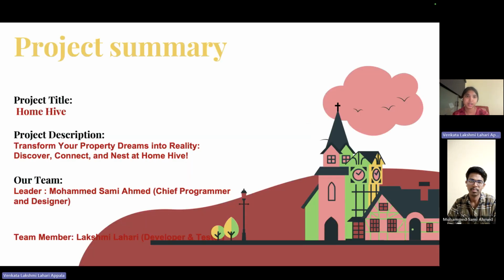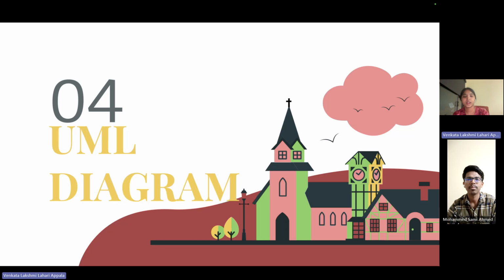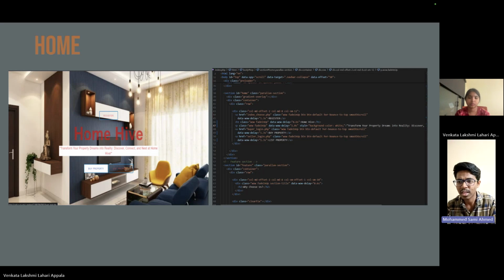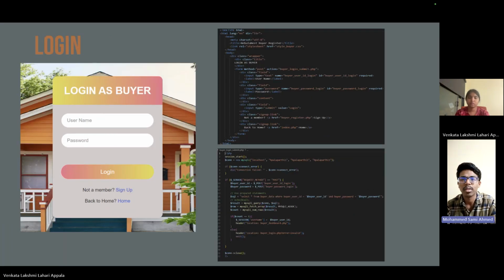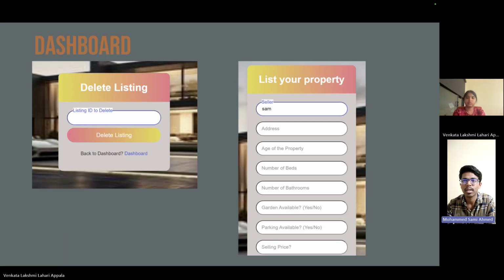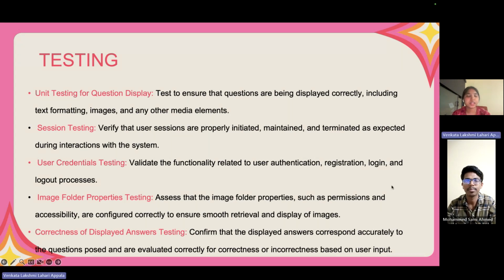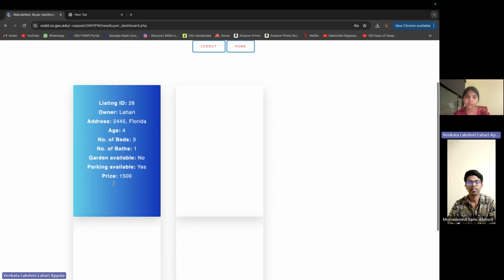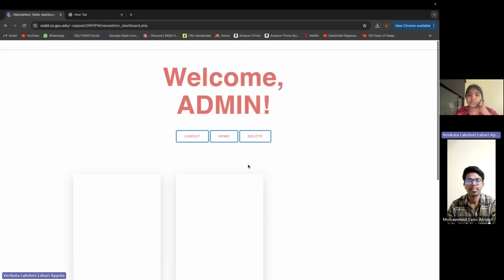Team-19 Web Programming Project 2 - "Home Hive"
This is the web based project of property buying and selling using HTML, CSS, PHP and Database(MySQL).